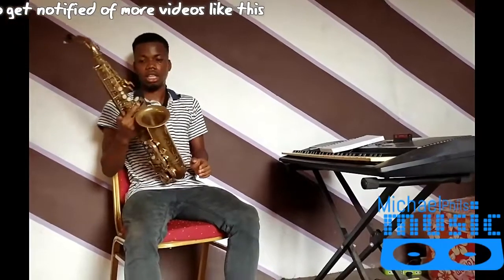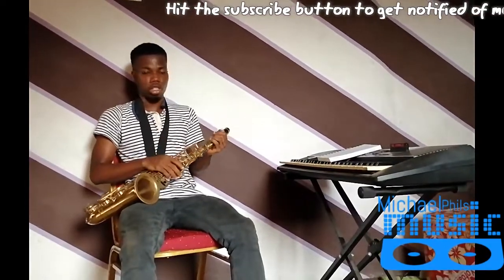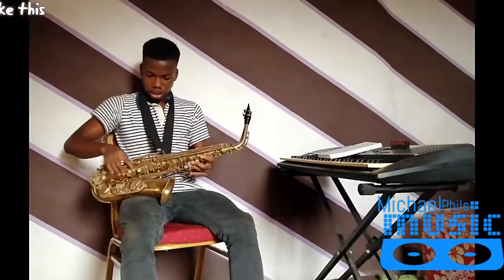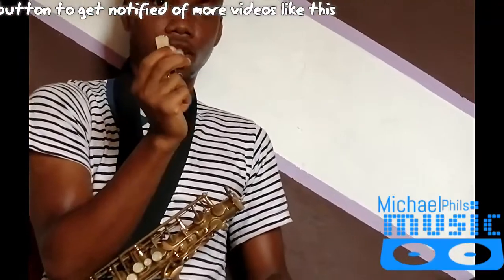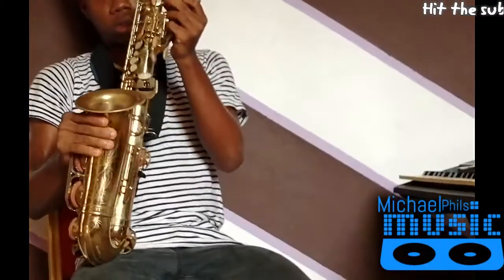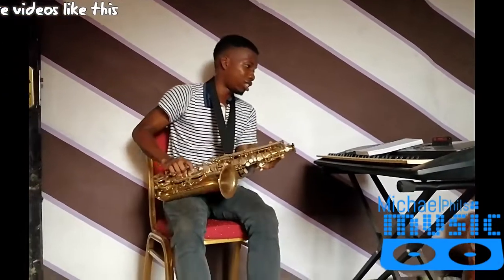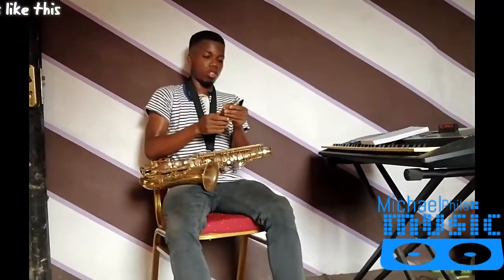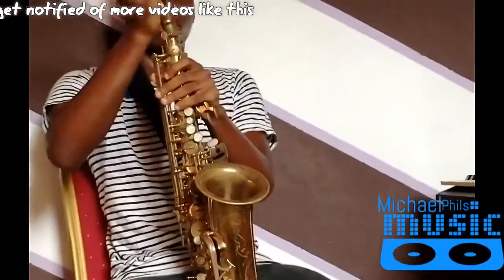Saxophone introductory class 1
This is an introductory class for beginner saxophonist that have no knowledge about playing the saxophone. Learn about the parts of your saxophone and how to couple the various parts together. This saxophone tutorial for beginners is hosted by T-sax.